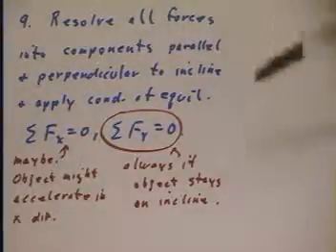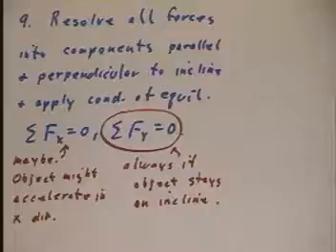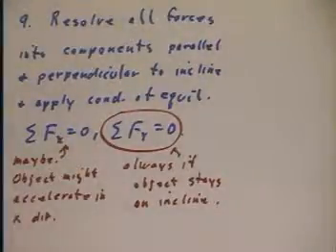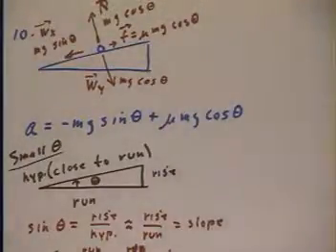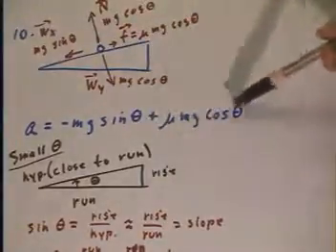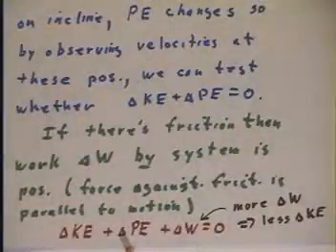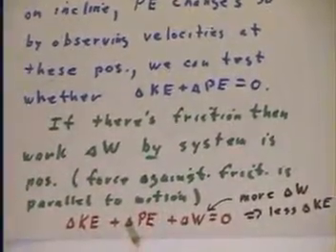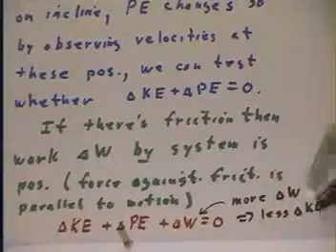ph1 d9 1211 ph04